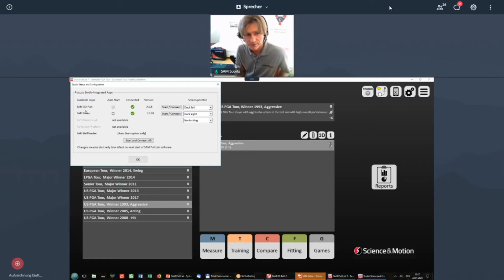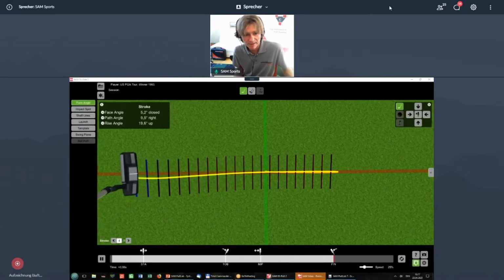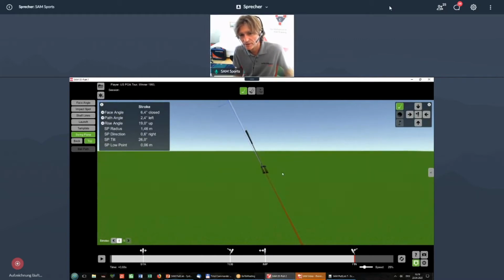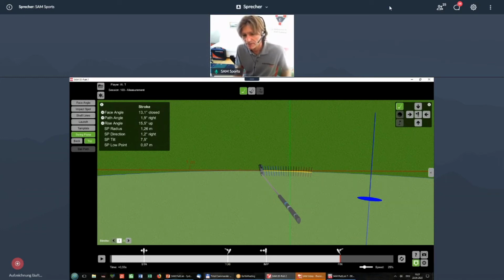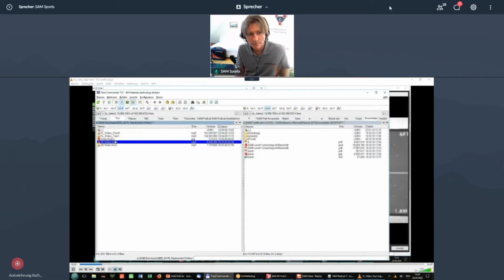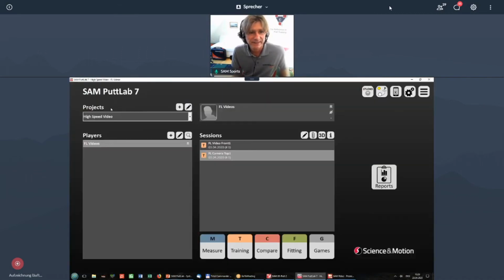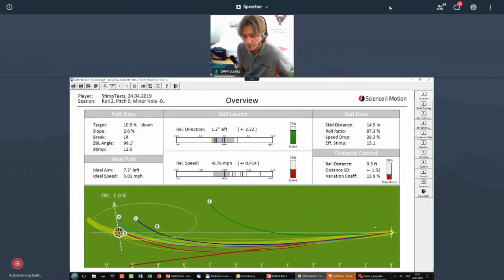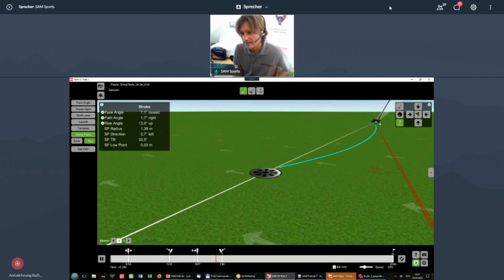SAM PuttLab Product Demonstration with Dr Christian Marquardt (4/5) - SAM 3D-Putt 2.0 and SAM Video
This is a recording of our SAM PuttLab Product Demo live event on April 23, 2020.
Part 4 of 5 - SAM 3D-Putt 2.0 and SAM Video

If you have any questions, need more information or if you are interested in a purchase, please contact your local representative or Science&Motion Sports directly: